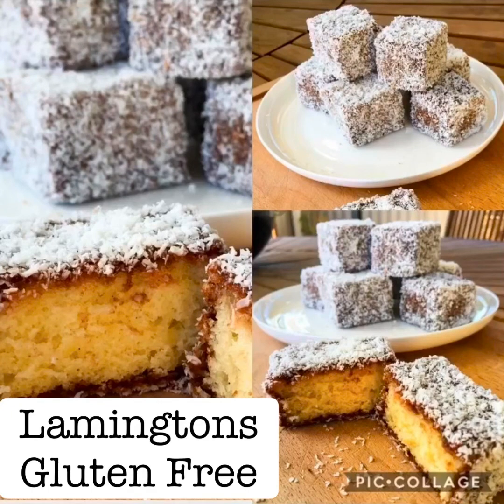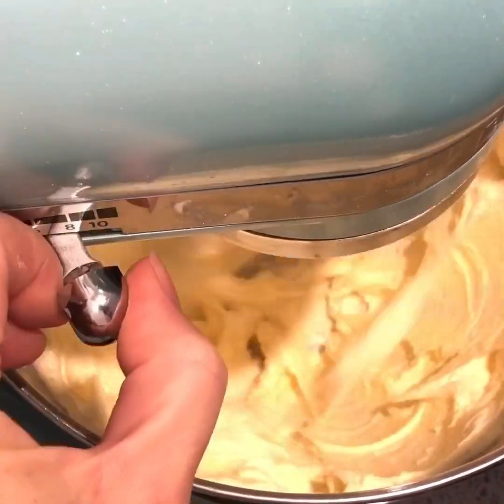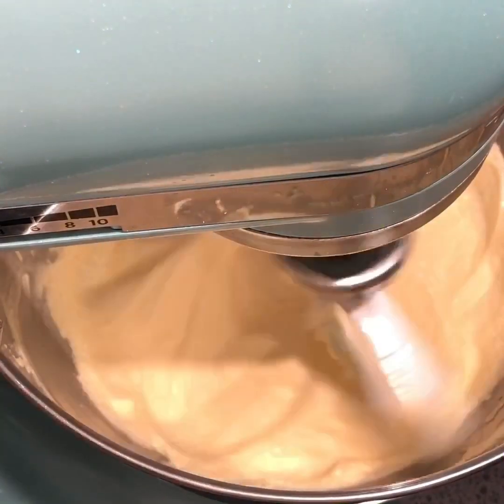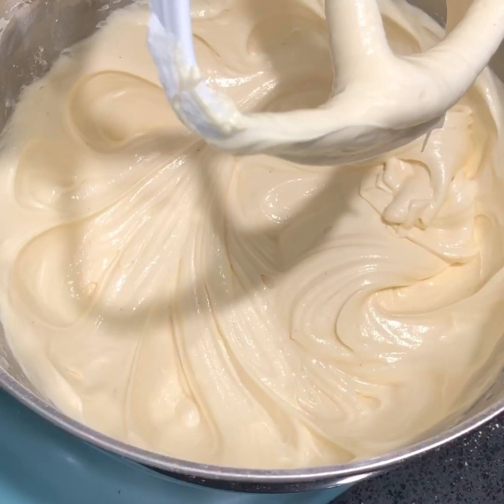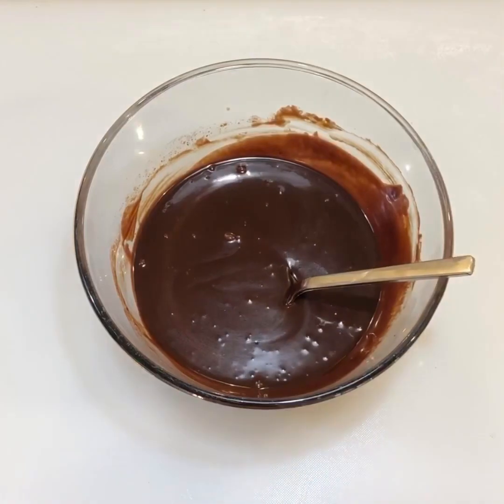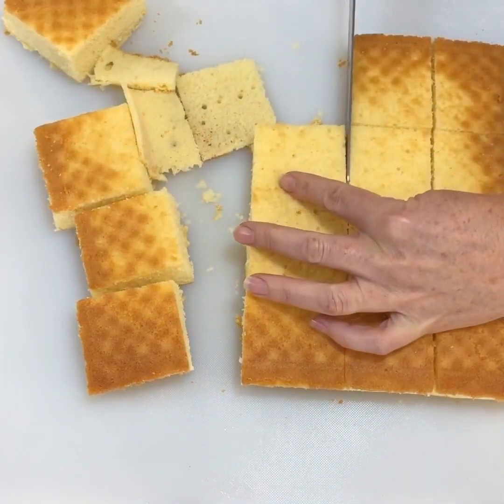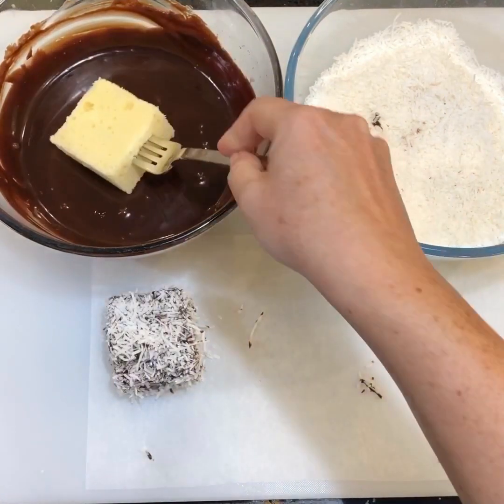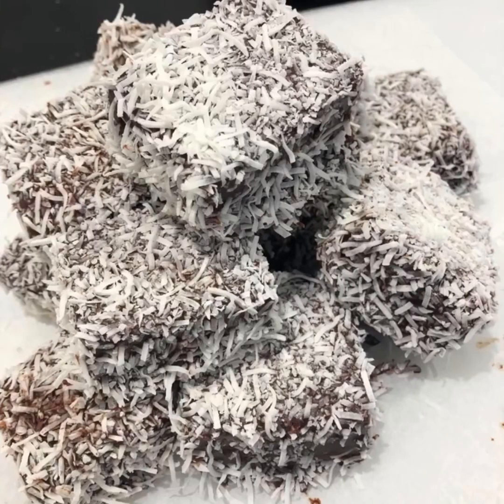The very best, Gluten Free, Lamingtons. super soft and easy to make. Ingredients in description.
These really are the most amazing gluten-free lamingtons, super soft and so easy to make with step by step instruction. No one would ever know they were gluten-free! Kids really love these as a treat or snack.
Ingredients
190g marg/butter
170g caster sugar
3 large eggs
2 tsp vanilla extract
280g gluten-free plain flour
2 tsp gluten-free baking powder
2 tbsp milk

150g gluten-free dark chocolate
40g butter
200g icing
100ml milk
250g shredded coconut